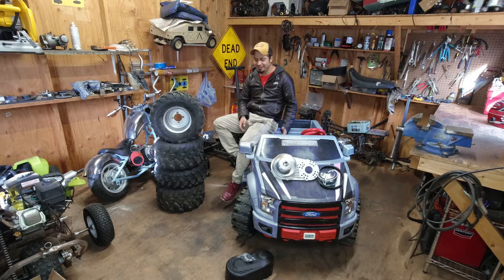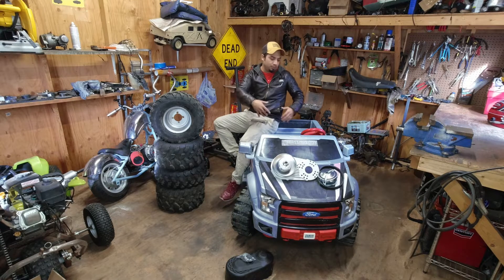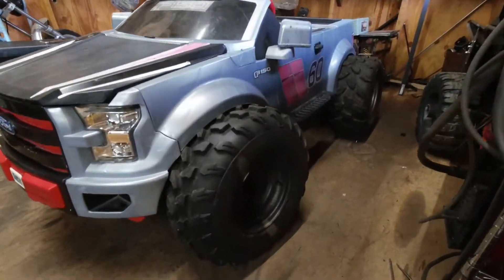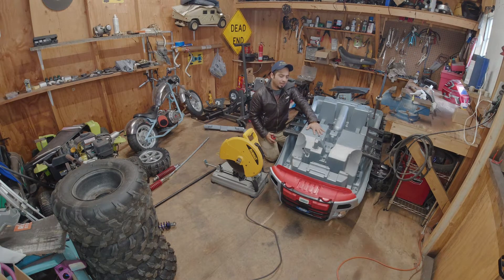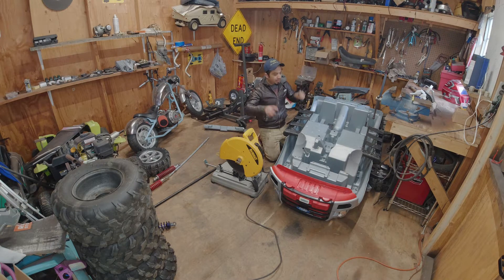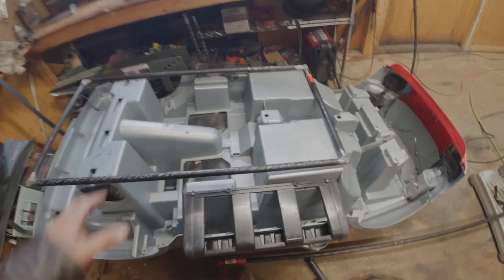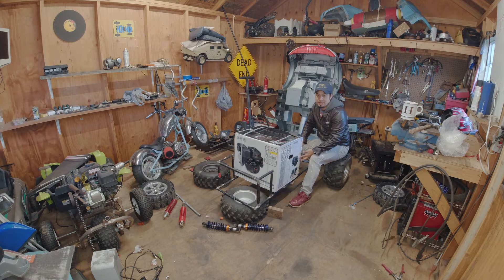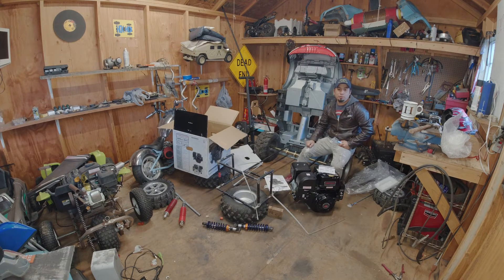How to build a Ford F-150 Power Wheels Go Kart, first time using a 420cc engine part. 1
Alright on this project I m going big with the engine on a power wheels go kart, I decide to try a bigger engine just because feels like is about time to upgrade from the 212cc I been using, is a little scary because the size and power of this engine on such small project, but I think it can be a great experience and from the start that was my goal to go bigger and bigger until I get ready to buy a bigger project.
thanks for the support stay tune for part 2